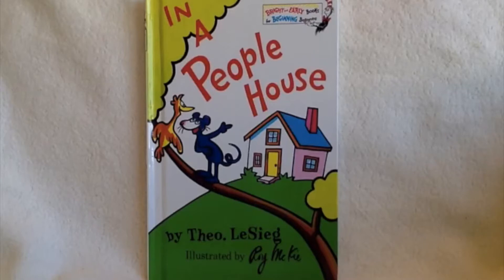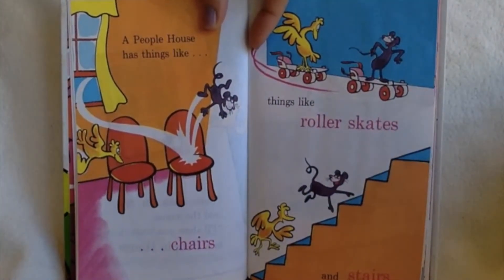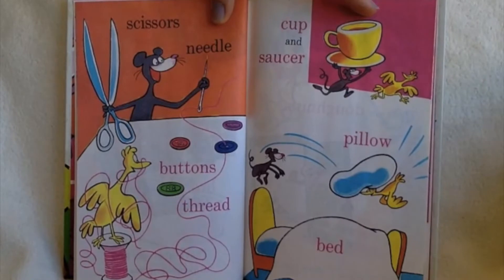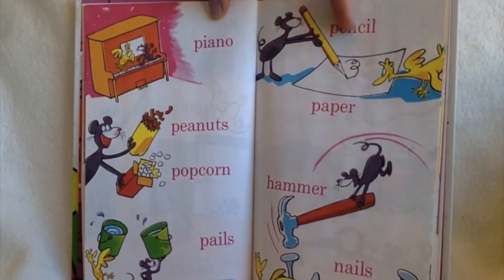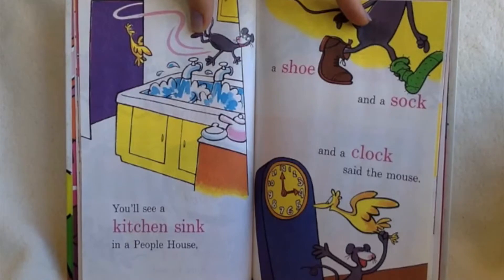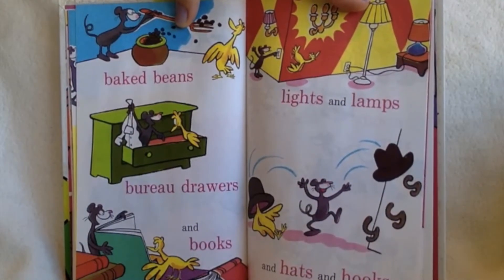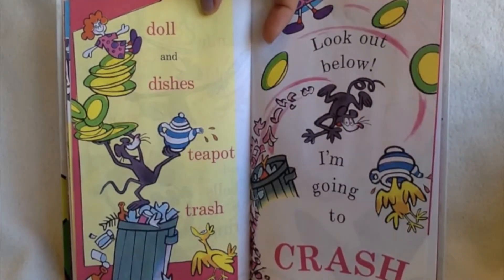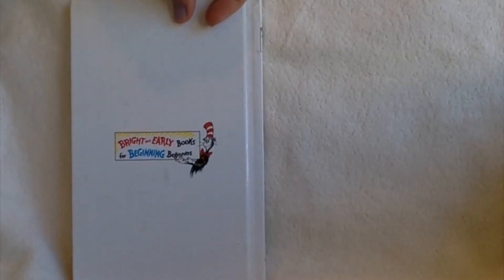In A People House, By: Theo. LeSieg, Read By: Angelina Jean